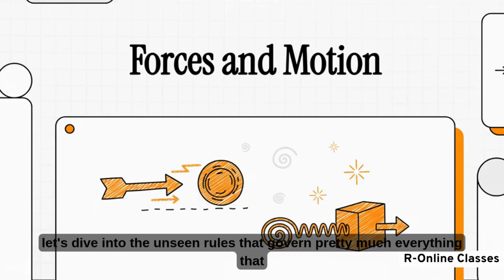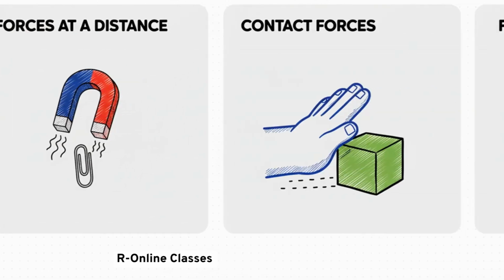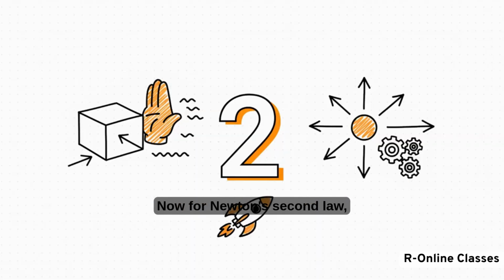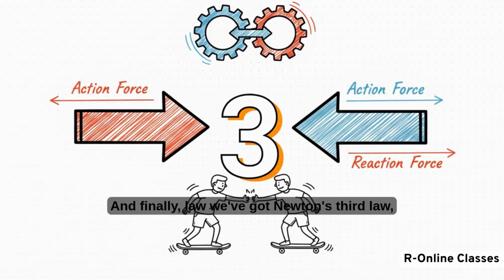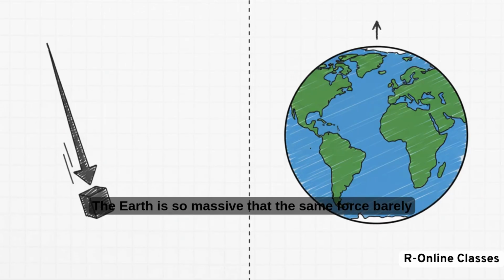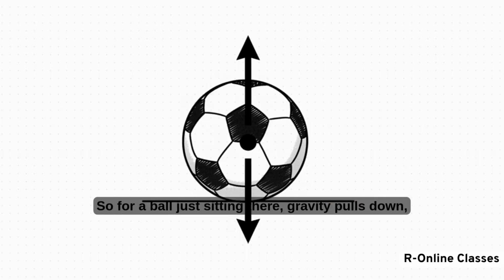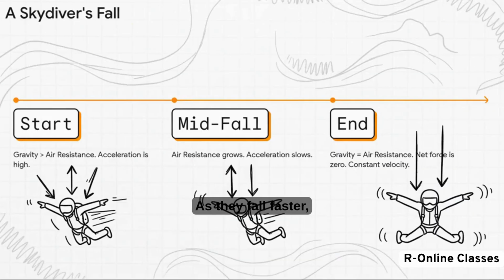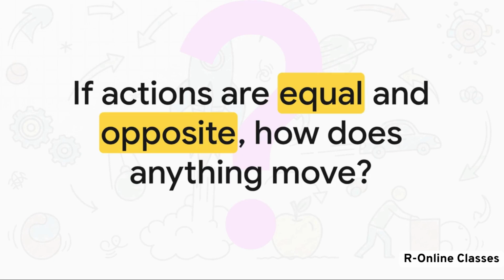IB Physics Force and Momentum Part 1 Explained (2 Mins)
Description:
Need a quick recap of Force and Momentum for IB Physics? This ultra-fast 2-minute explanation covers the core concepts, definitions, and formulas you need to succeed in your Grade 11 (DP1) studies. Master the fundamentals of net force, impulse, and conservation of momentum quickly, ensuring you are ready for your next physics test!

Newton'sLaws

Force

Momentum

IBDP

PhysicsTutorial

Grade11Physics

HighSchoolPhysics

Newton'sFirstLaw

Newton'sSecondLaw

Newton'sThirdLaw

F_equals_ma

Inertia

ActionReaction

FreeBodyDiagram

StaticFriction

TerminalVelocity

PhysicsExplained

ScienceEducation

IBExamPrep

IBPhysicsSL

IBPhysicsHL

Mechanics

Kinematics

FundamentalForces

IBRevision

PhysicsLessons

R-OnlineClasses

PhysicsReview

ForceAndMotion

IB Physics Force a